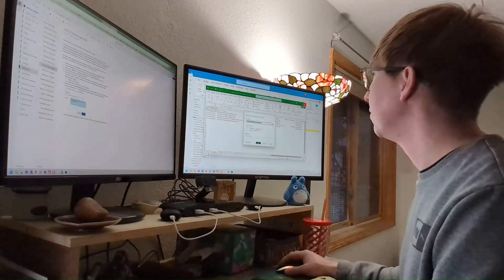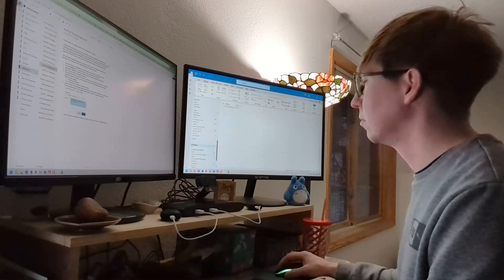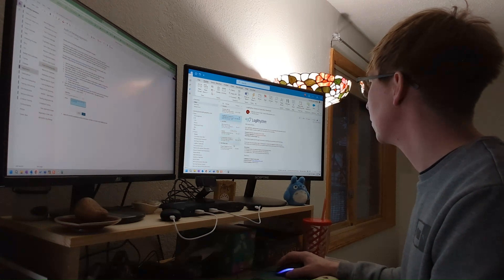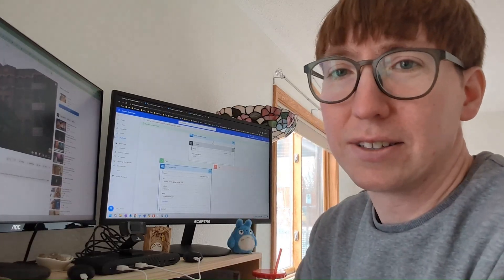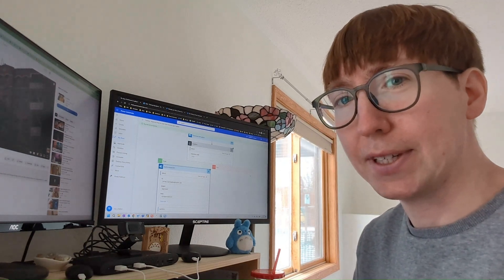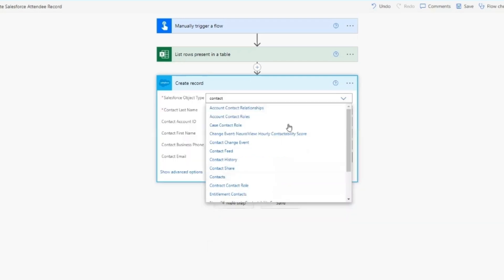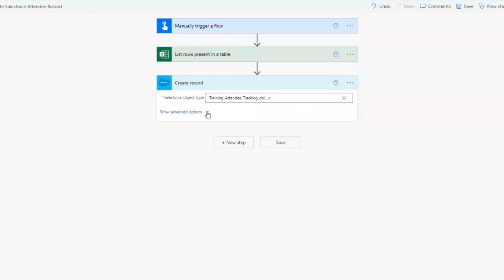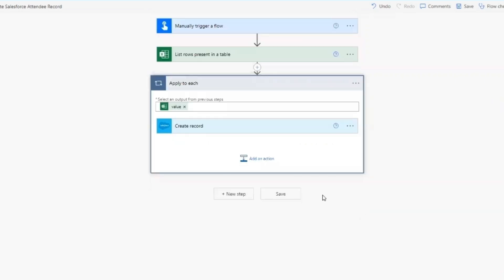Day in the Life of an Operations Manager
Now for something a bit different from the usual. Here's what I do in a typical day as an operations manager of a training department at a cyber security company...and how Power Automate plays a role.